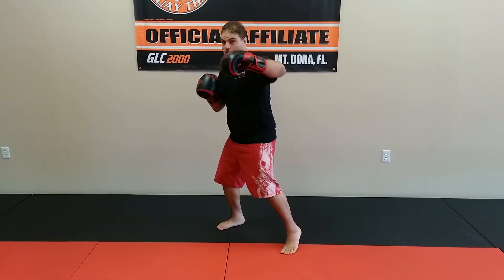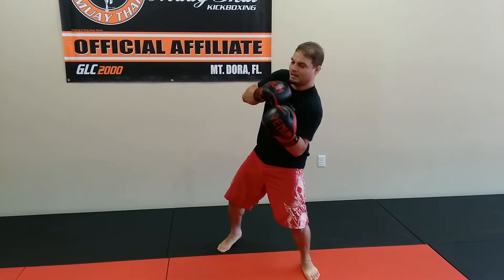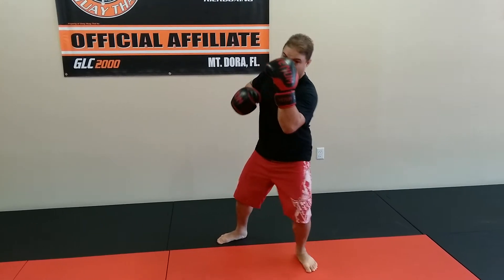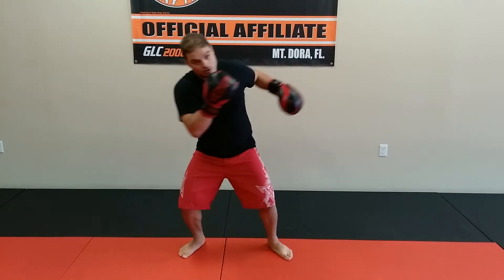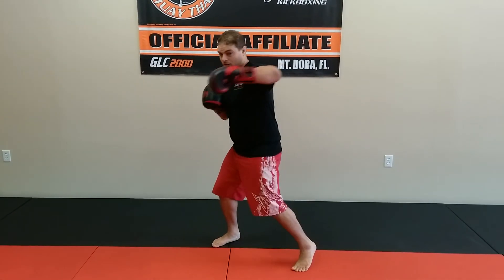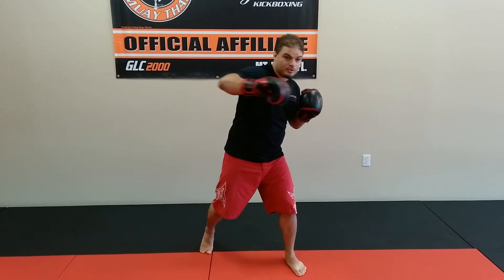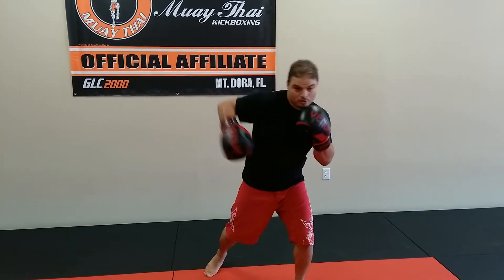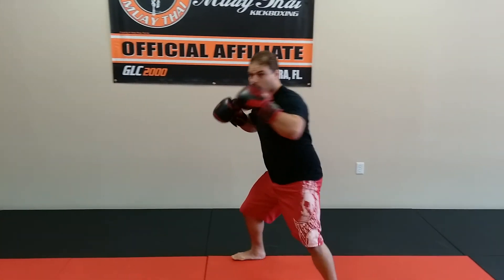Bang Muay Thai: Tyson Combination